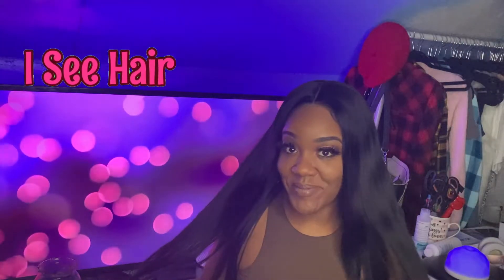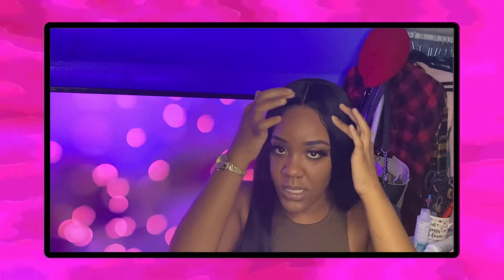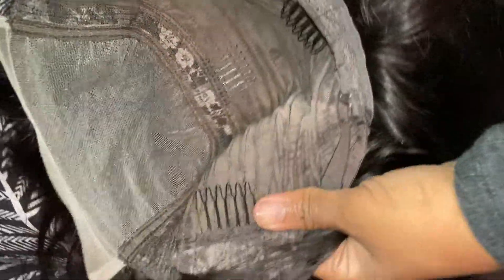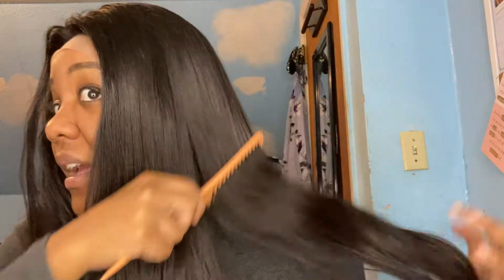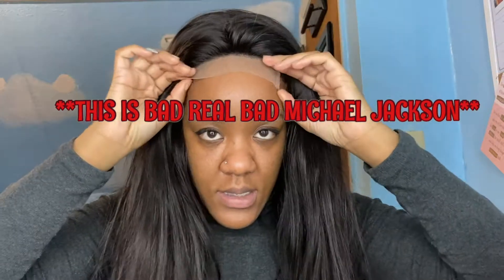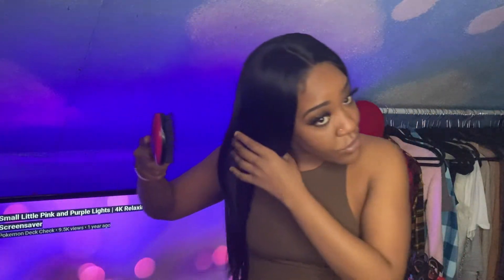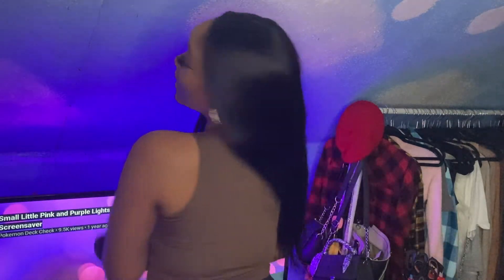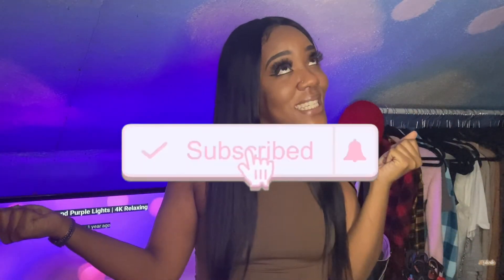ISEEHAIR SILKY STRAIGHT WIG I 5x5 CLOSURE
Hey Boo! So you know I got a new wiggggg so I had to do a review for you guys. This straight wig from ISEEHAIR is honestly one of the BEST wigs that I have ever bought from an Aliexpress Vendor.

All Iseehair specs will be in the video and listed below so you can’t miss it!

Hair Specs:
Brazilian
Type: Silky Straight
Lace: 5x5 Closure
Density: 180%
Color: 1B
Not pre bleached
"Pre plucked" (Not really)
Inches: 22
Parting: Free part

THIS VIDEO IS NOT SPONSORED, this hair was bought with my own coins!

Xoxo,
WhinewithB